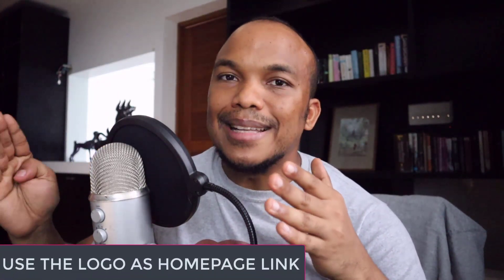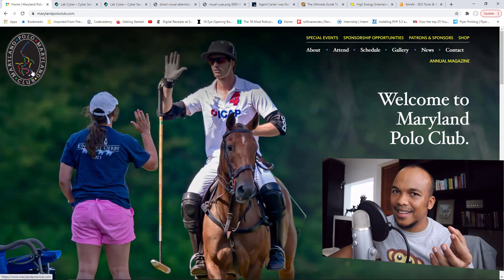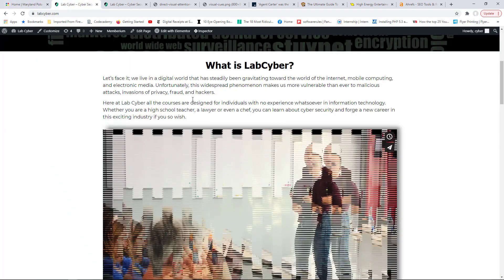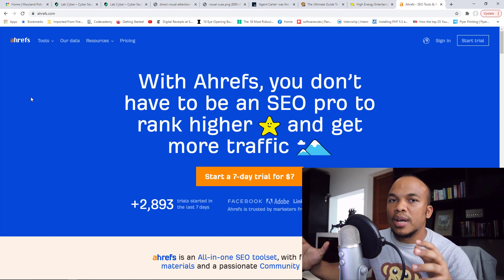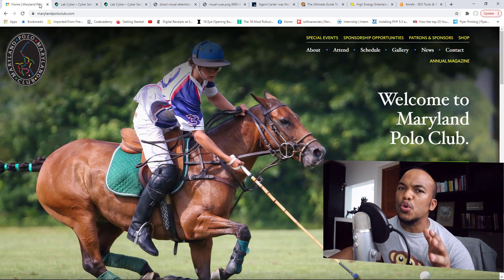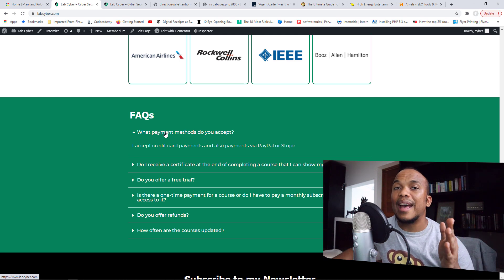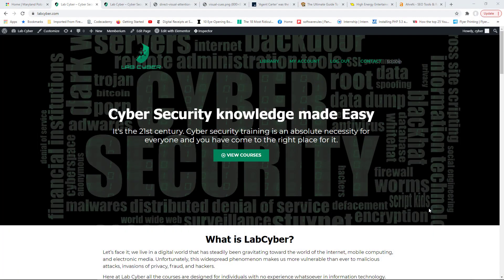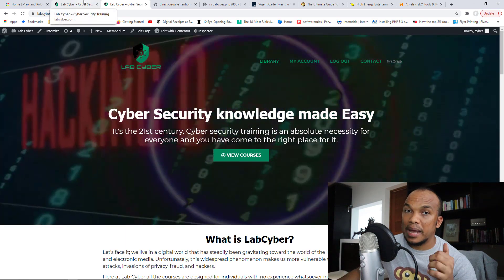11 Tips for Better Web Design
Today we are talking about web design and I am going to discuss with you my top 11 tips for improving the overall design of your website and thus making it more aesthetically pleasing to your visitors.